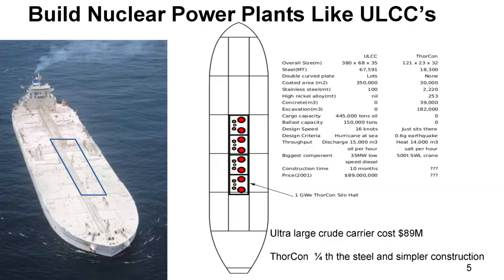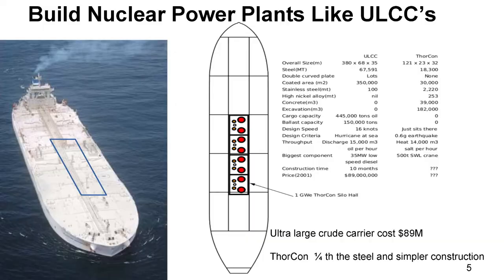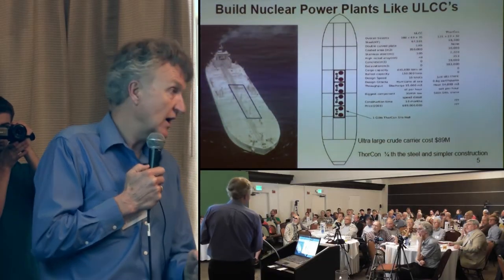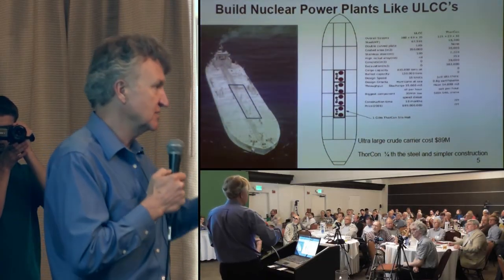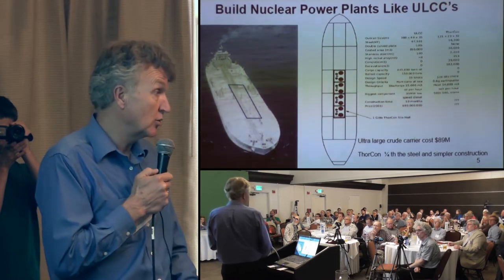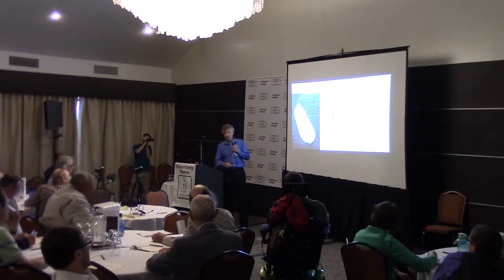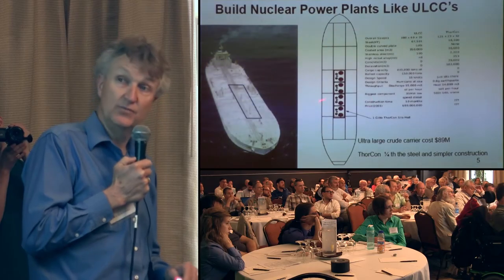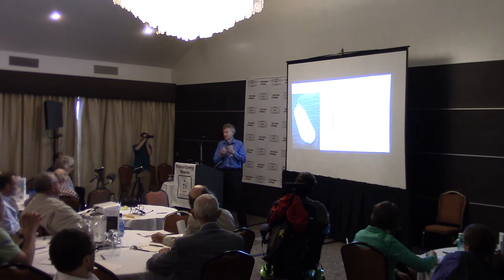6h06m11s29f Waterfront Locations for ThorCon Nuclear Reactors - Like Ship Bulding - TR2016a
This is an ultra-large crude carrier. One of the world's largest ships was actually designed and built by the founder of our company.

Lars Jorgensen:
If you look at the world, about 80% of the people live within 500 miles of the ocean or a big river. A perfectly reasonable distance to run a transmission line.

This is a 1 gigawatt nuclear island of a power plant, and not the turbines and generators and the cooling towers and the stuff, but the nuclear island. And it's small compared to the boat. It's, like, 1/4 of the steel.

We're talking like 500 tonne pieces onto barges, take them to the site, and assemble them like you're plugging together Lego blocks.

This boat cost $90 million. So if I can build a 1 gigawatt power plant for anything remotely resembling how much it cost us to build that ship, then we're doing very much better than with current technology. -Lars Jorgensen of ThorCon Power